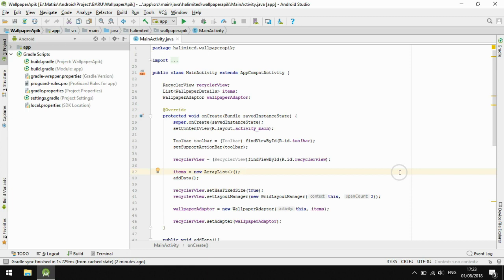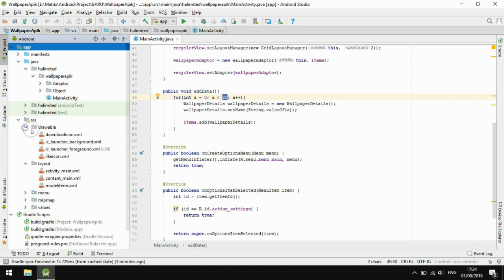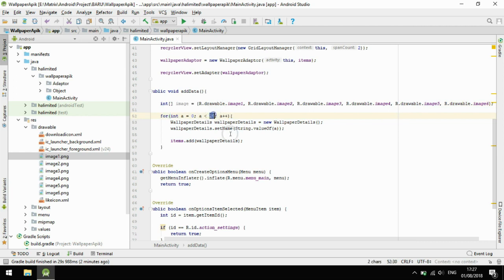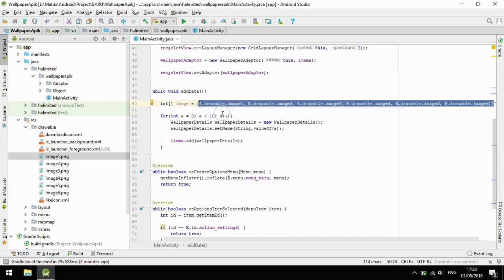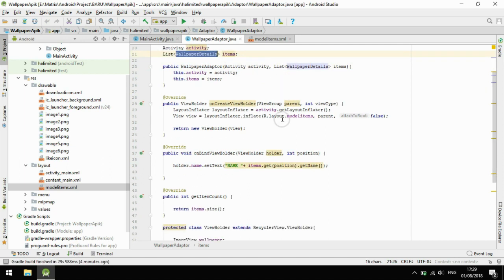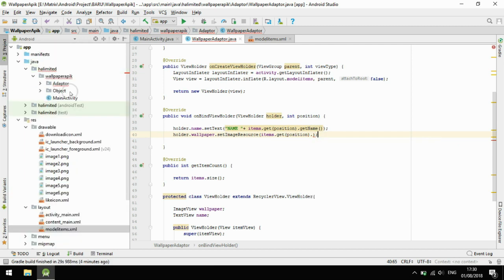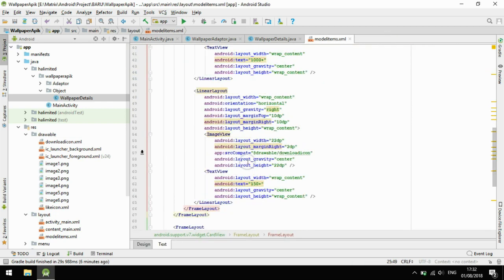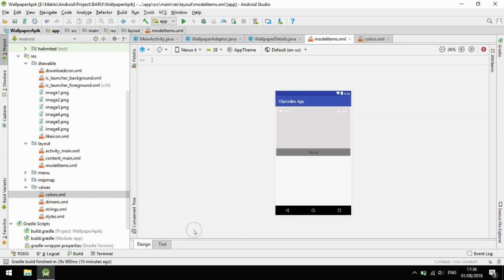Adding JPG PNG List To Recyclerview Items Android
GOOD JOB !